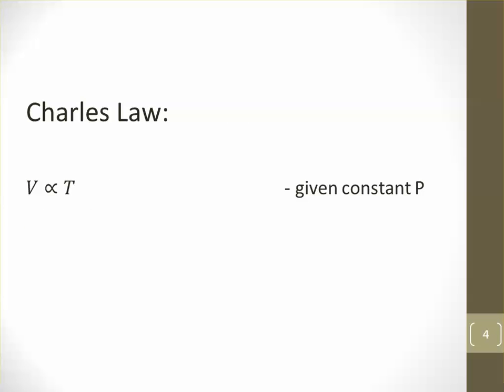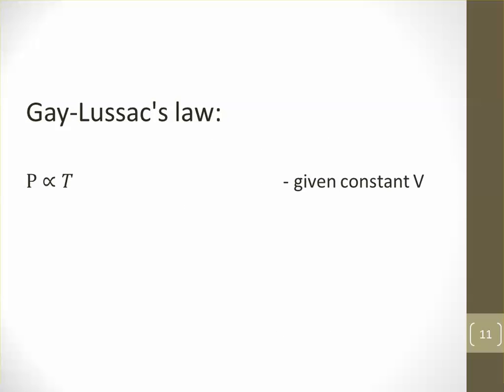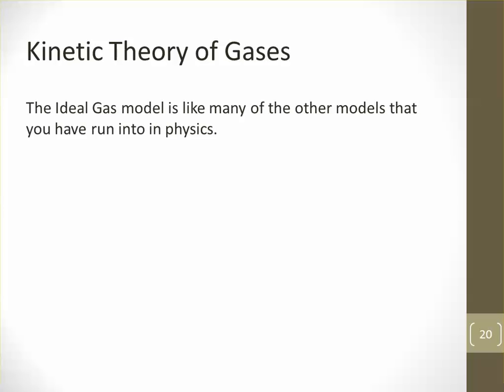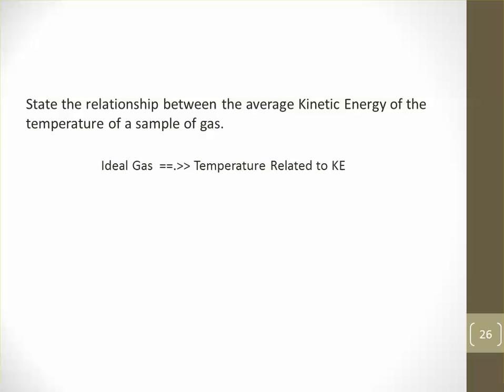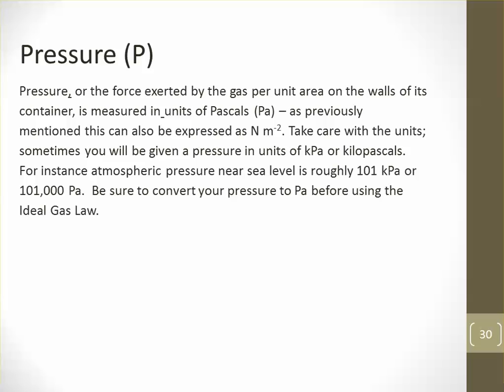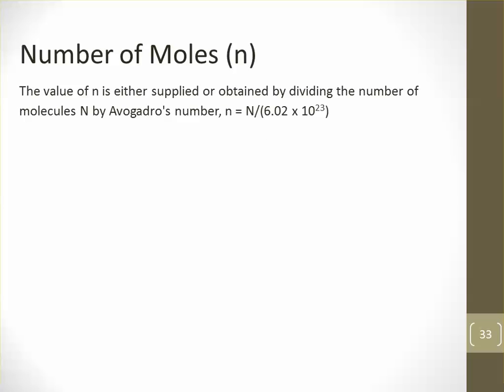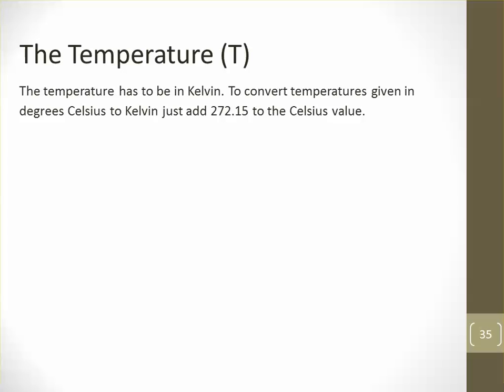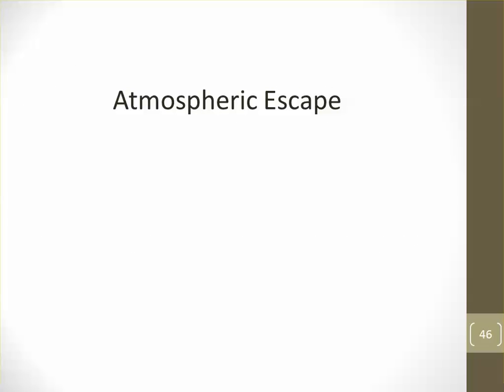3/24/2015 12:57:44 AM